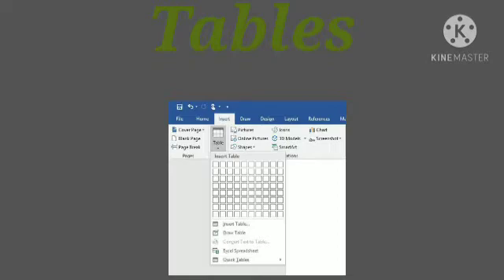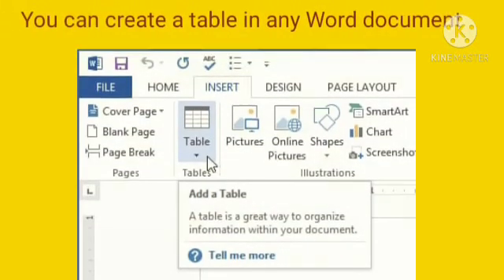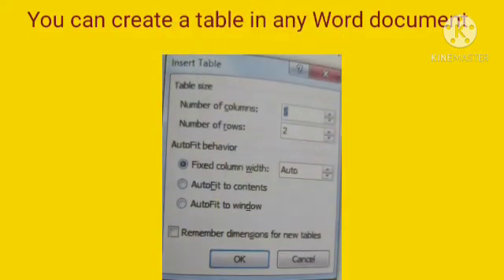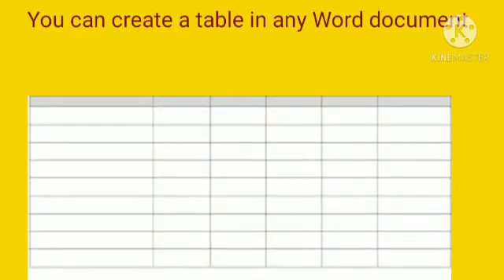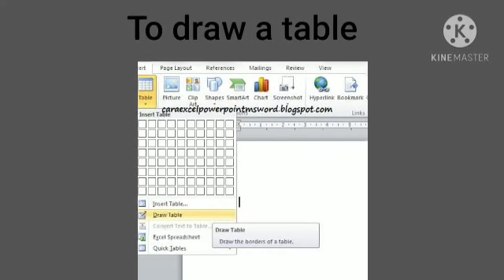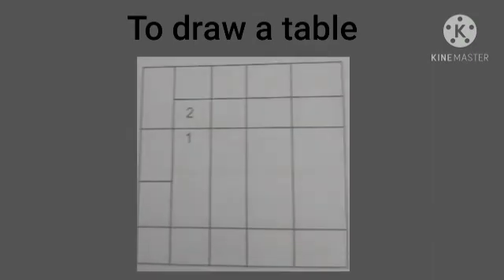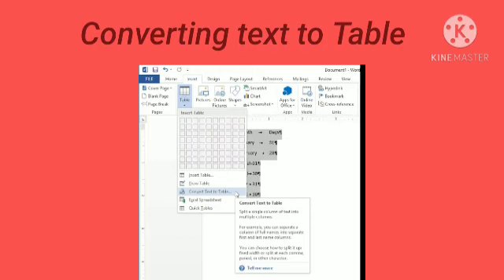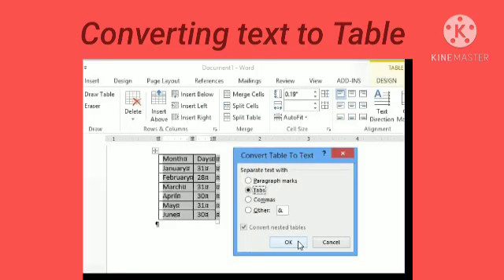Std: 5.Sub: Computer. Ls.No.10 . Designing Tables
Video on Designing Tables